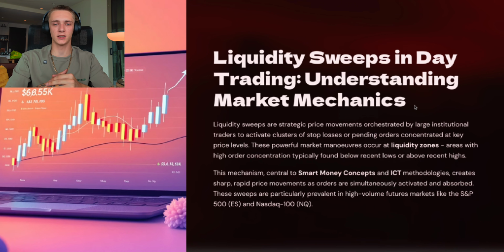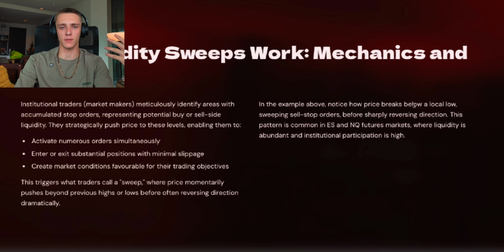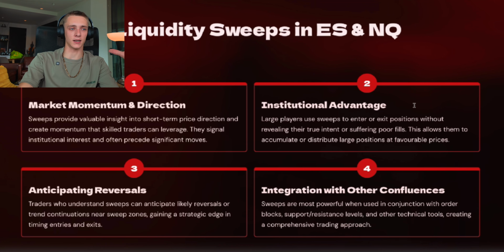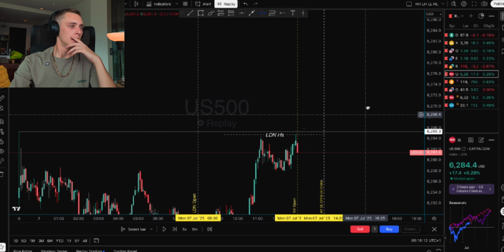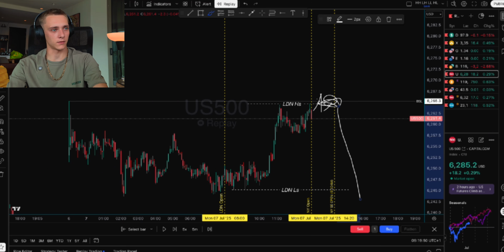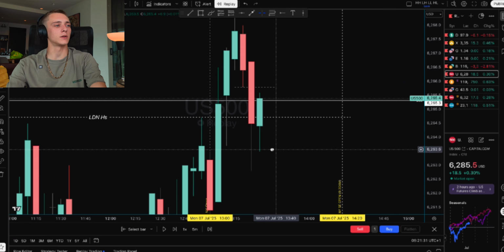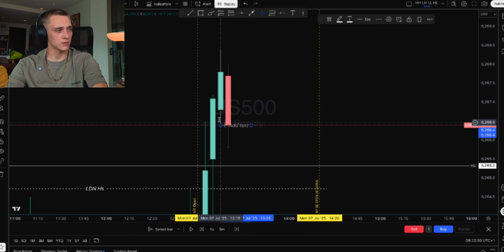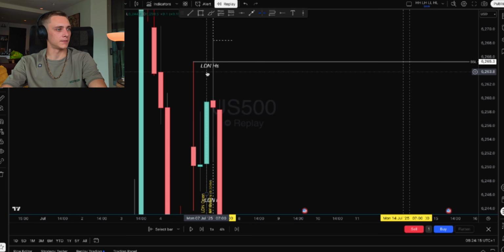Liquidity Sweeps Explained (10 MINUTES)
Join my free Discord. drop daily info on all things trading, mindset and I also do live trading in there

My instagram, DM me any questions! (I Reply to ALL) -    / reels

Forex trading, funded trading, how to pass funding challenges, forex for beginners, forex guide 2024. Making $100,000 trading forex. How to grow small accounts, trading psychology, prop firm challenges, profitable trading strategies, trading consistency.